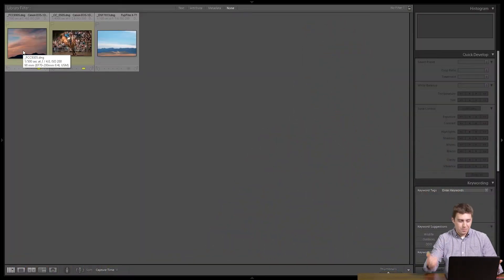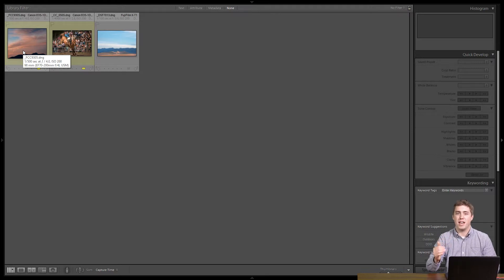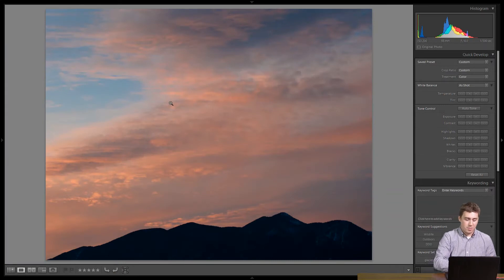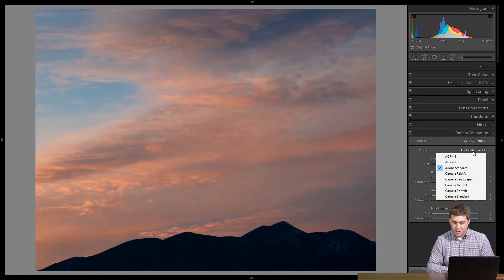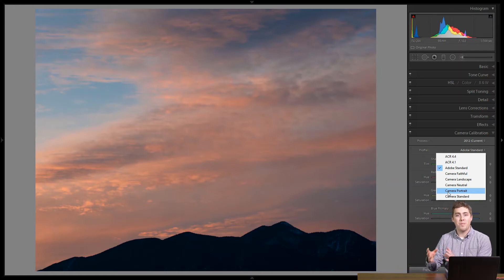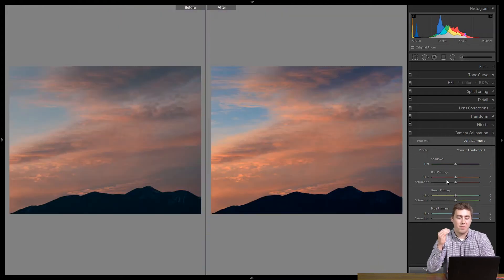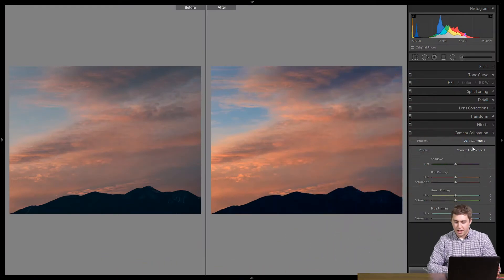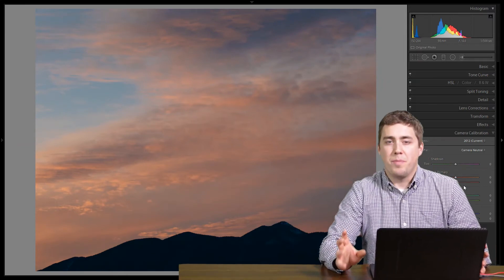Using Camera Calibration in Adobe Lightroom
In this video we explore the "Camera Calibration" panel in Adobe Lightroom and look at how it can be used to mimic the "Picture Styles" or "Picture Controls" in your camera. Camera Calibration can be a great first step in your Lightroom workflow, allowing you to save time by minimizing the number of sliders you need to adjust.